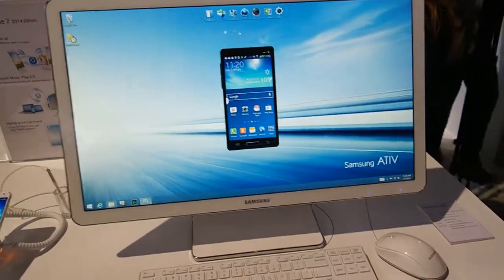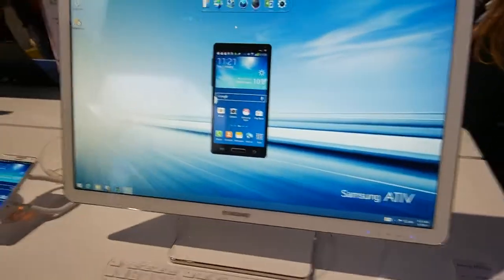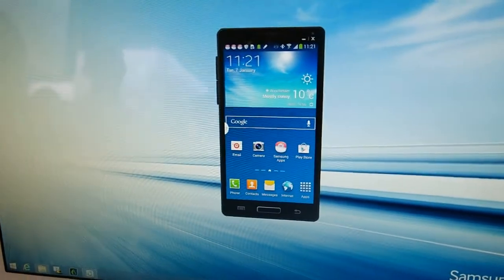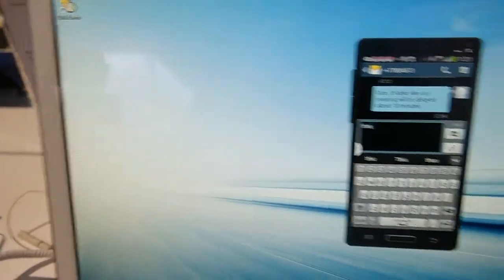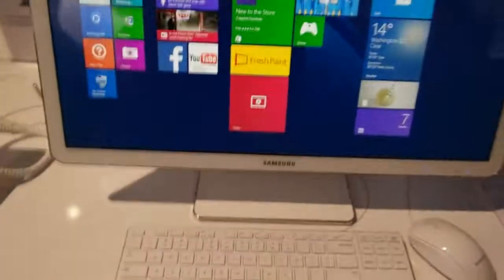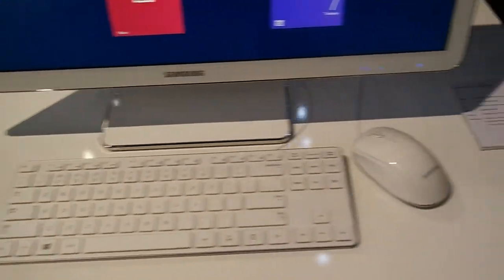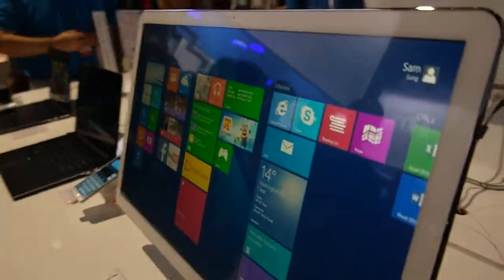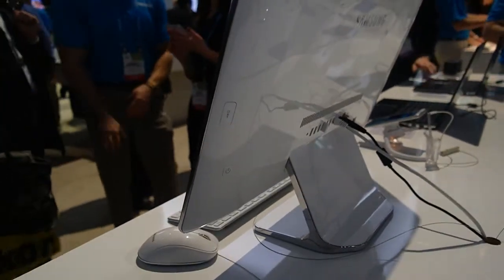Samsung ATIV One 7 Hands-on | CES 2014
Yes, it runs Windows 8.1, but the ATIV One 7 looks like a big 24-inch Galaxy Tab and syncs with Samsung phones. -- Best of CES 2014 Awards